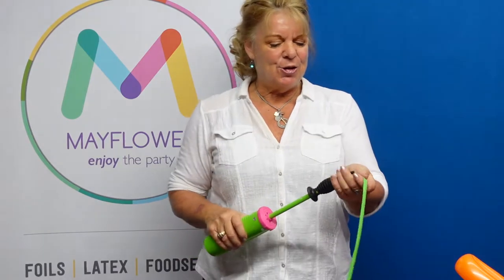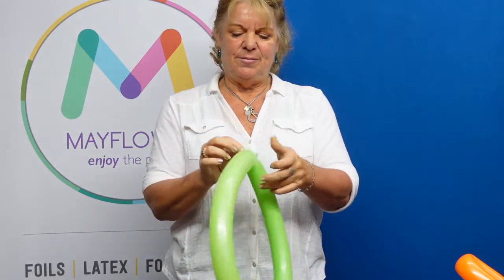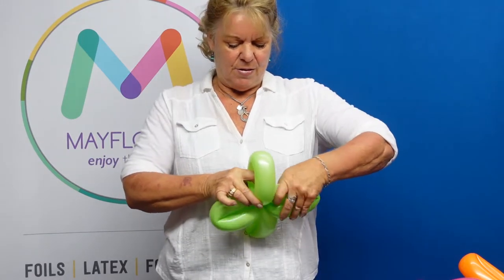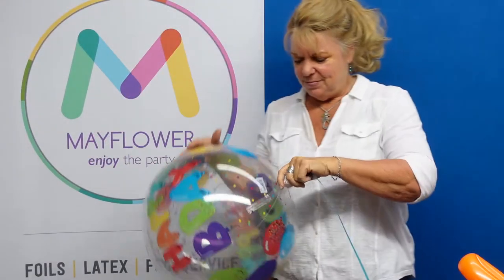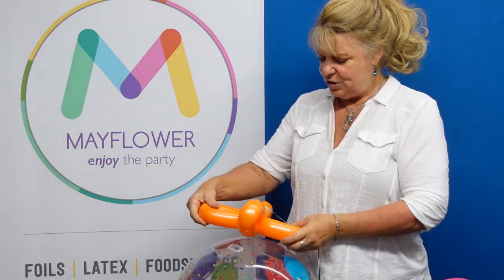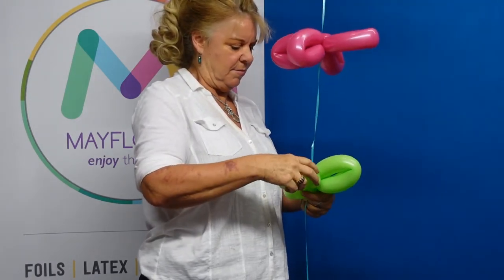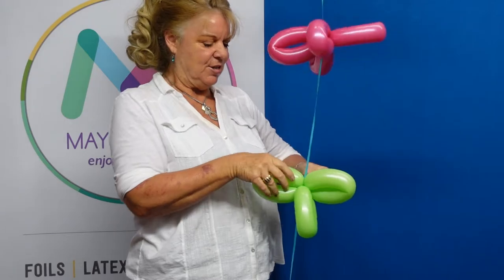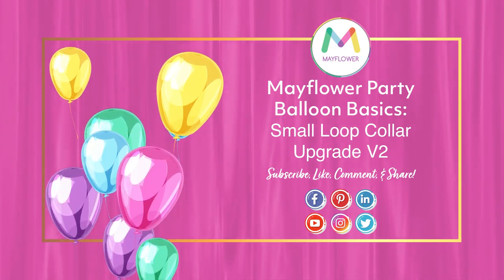Mayflower Balloon Basics Small Loop Collar V2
1.  Helium inflate a balloon of your choice, tie to a ribbon, and attach to a balloon weight. Note:  We recommend using one of Anagram’s OrbzTM, Jumbos, or a large shape for balloon upgrade designs.
2.  Fully air inflate one 260Q, release enough air that you have a half-inch bit of uninflated latex at the tip of your balloon. Make your inflated 260Q into one large loop by tying it end to end.
3. Find the center of your large loop, pinch, and twist to create two loops.
4. Push the ends of your two small loops into the twist in the center, pinch, and twist again to form four loops. Note that one of your small loops ends will be the knotted end of your balloon.
5. Attach the small loop collar to your helium inflated balloon by following these steps -
A. Turn your helium balloon upside down and hold it in this position by placing the balloon between your workstation and your body.
B. Press the loop collar firmly against the base of your helium balloon and bring the balloon’s valve into the center of your small loop collar.
C. Use the ribbon that is attached to your helium balloon to secure your collar in place by wrapping it around your loop collar in a figure eight.

Want a higher retail for your design? Add additional small loop collars going down your ribbon to create another awesome design that looks amazing and is sure to capture additional sales!